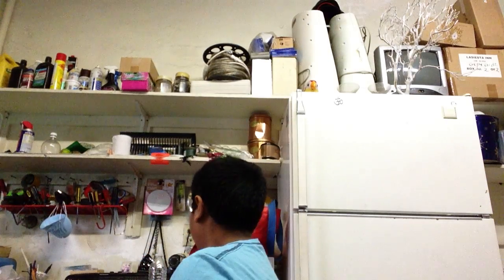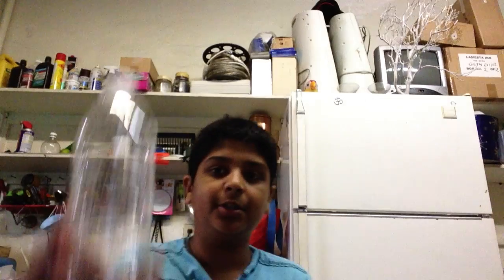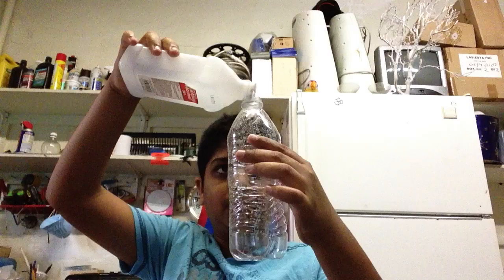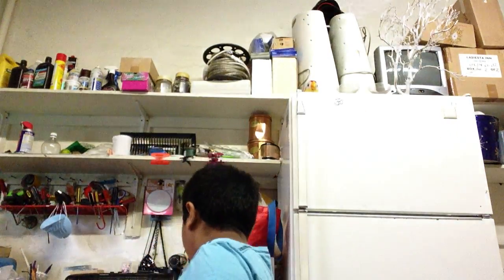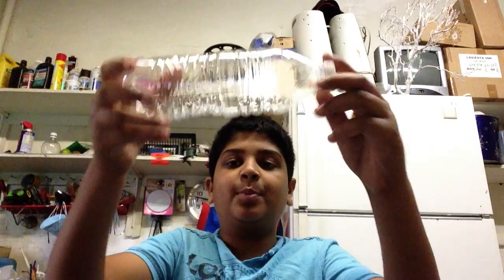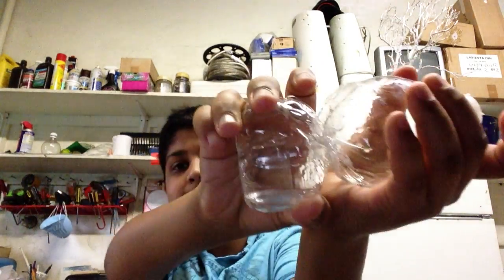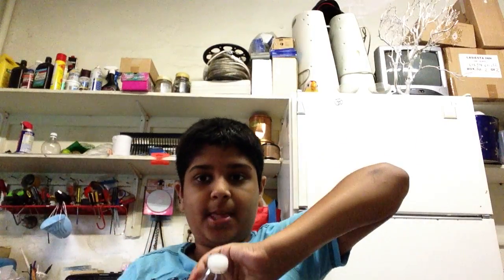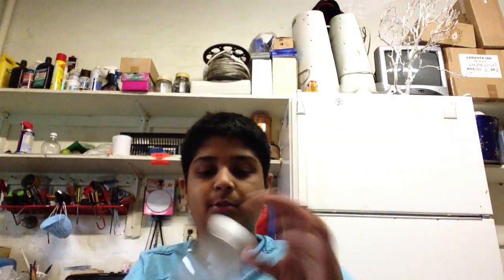How to make a cloud in a bottle + smoke rings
Smit teaches how to make a cloud in a bottle and smoke rings